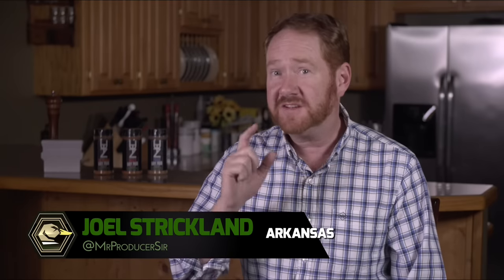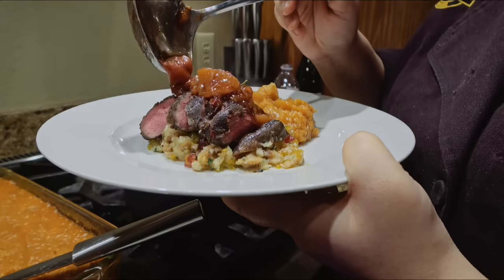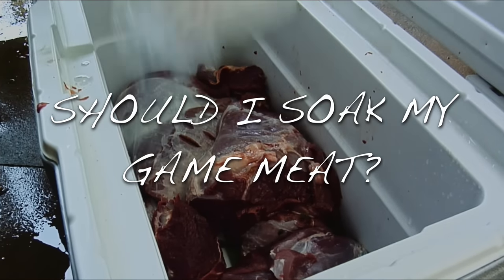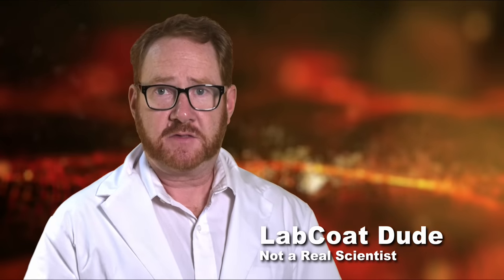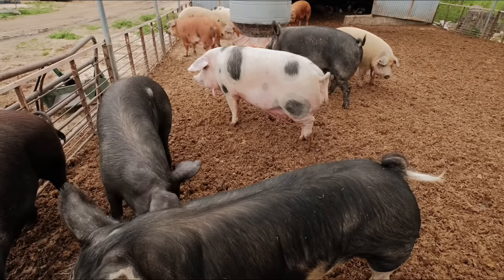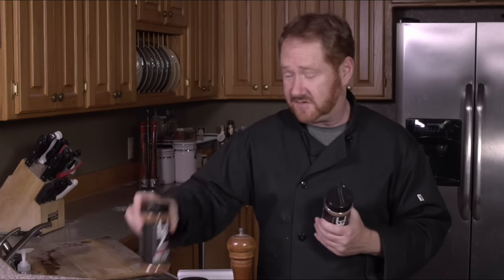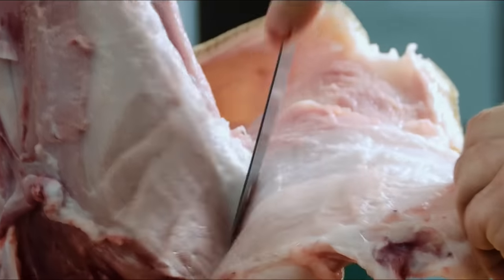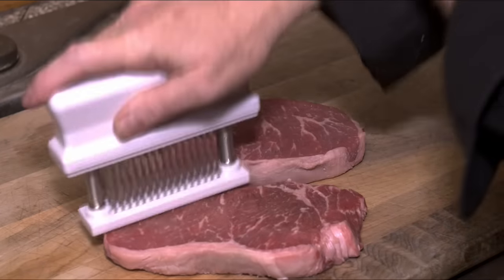Cooking Game Meat | Should I Soak it? | You'll Be SURPRISED!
On this video Joel shares FACTS about game meat that will help you make yours taste great. If you've ever wondered how to make your meat taste better, or if you should soak it in salt water or milk, watch this video!

Jaccard Tenderizer

Here's a few kitchen tools Joel recommends:

Ninja Professional

Anova Sous Vide Stick

Surviving Duck Season is a first of its kind waterfowling YouTube Channel.  Our team is comprised of individuals from across the country who hunt every day of duck season.  The waterfowler's lifestyle is more than just duck hunting, and on our channel we have lots of different types of content:  Duck and goose hunting videos,  cooking, DIY projects, reviews and suggestions on products and gear, and of course lots of tips and tactics.  Every week of the year we drop at least one piece of content, so you will always have great waterfowling content to watch, at any time of the year!

Please check us out on instagram and Facebook too!